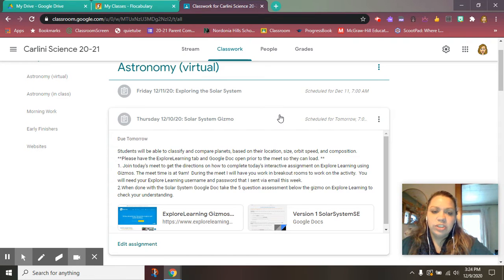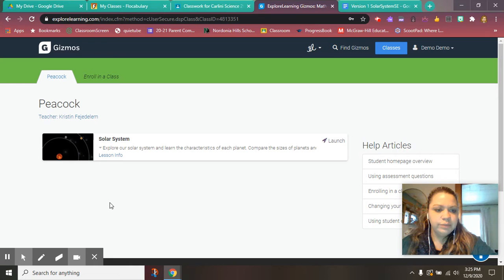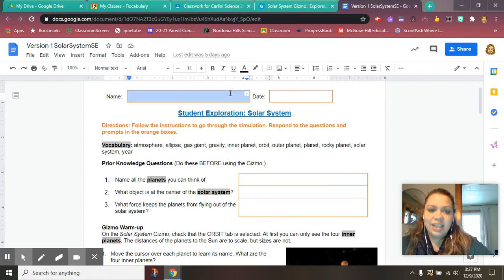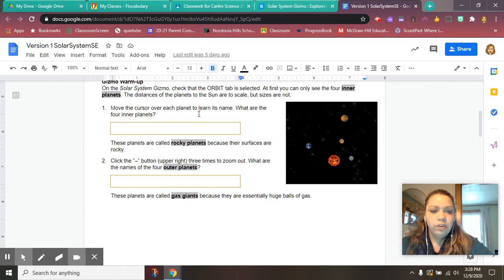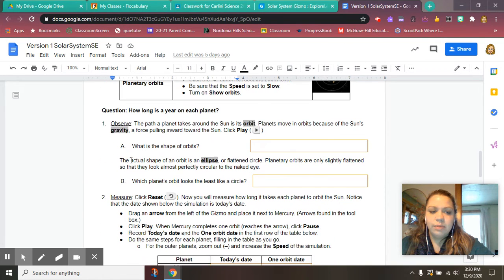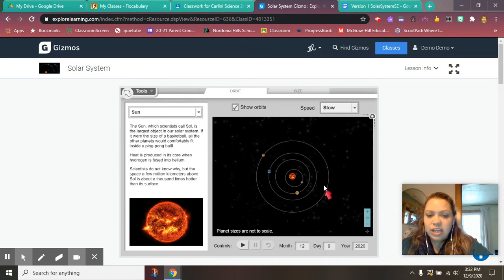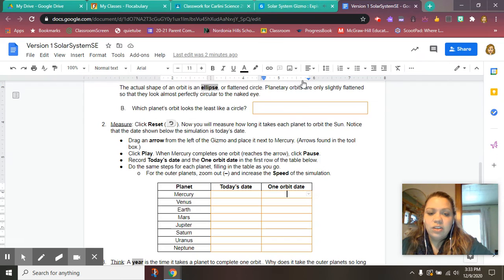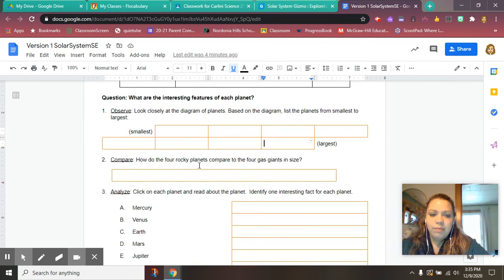Solar System Gizmos